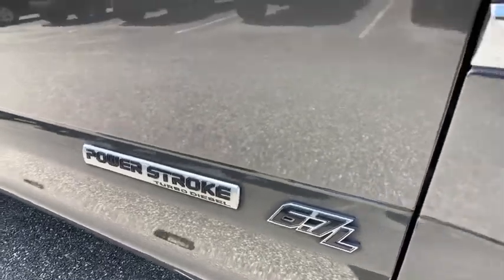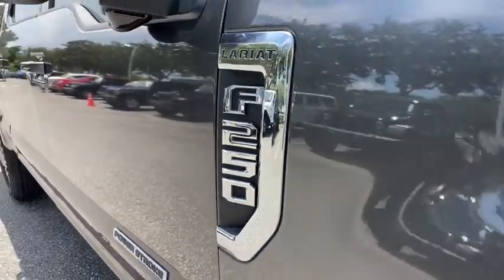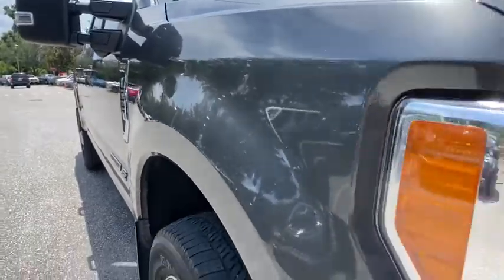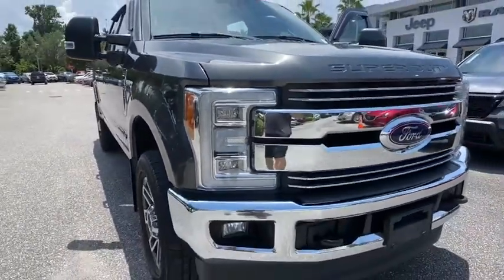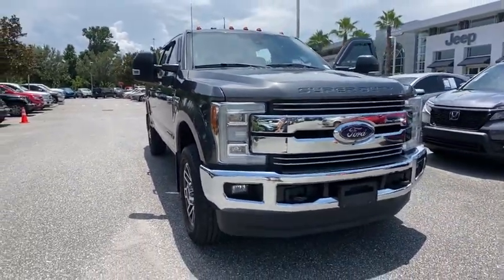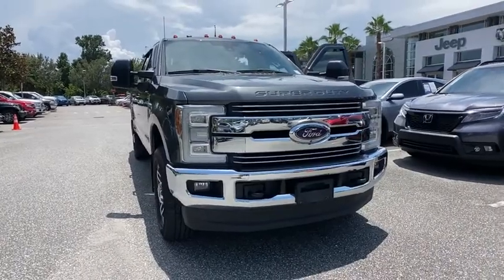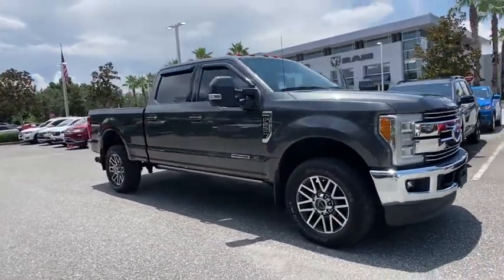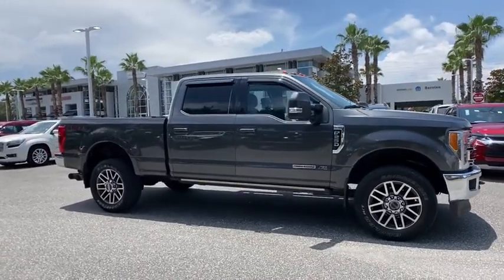2017 Ford Super Duty F-250 SRW Orlando, Deltona, Sanford, Oviedo, Winter Park, FL HEC26963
2017 Ford Super Duty F-250 SRW Lariat - Stock#: HEC26963 - VIN#: 1FT7W2BT6HEC26963